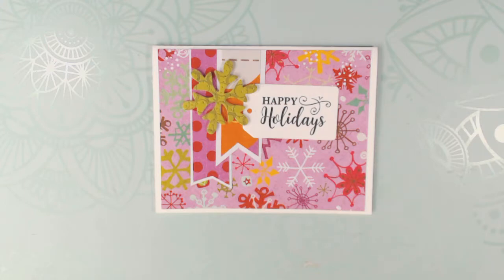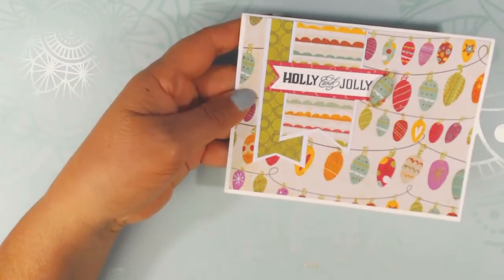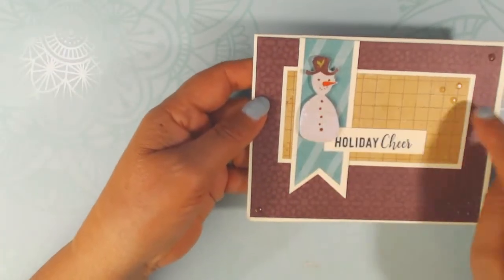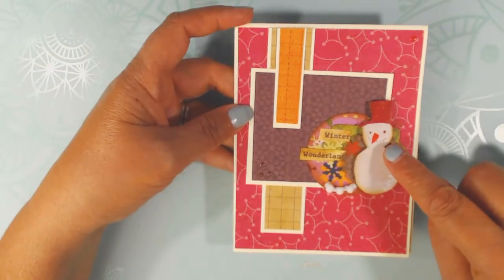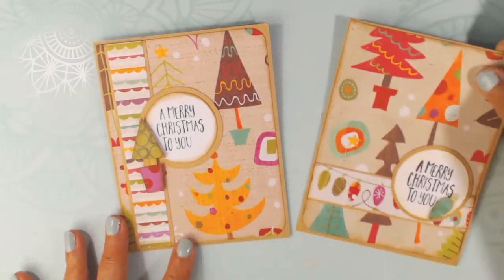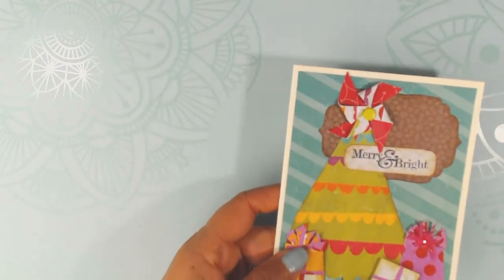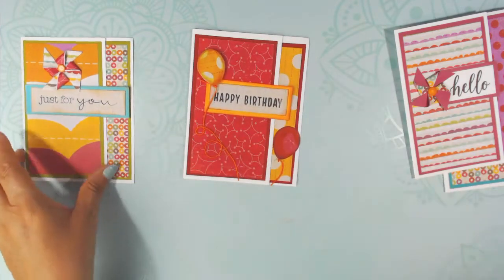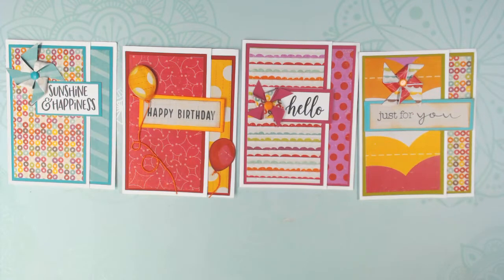Fun & Funky Christmas Cards - Christmas in July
It's beginning to look a lot like Christmas here in my studio in my RV! I've been busy creating these Christmas cards so in December I won't be all stressed and worrying how I will get everything done. I might even address the envelopes and get stamps and be ahead of the game!

I hope that you like the videos and can get some good ideas from them. Like so many makers I enjoy the process of creating. I started by making things for myself and had people say “you should sell these!” so that is what I did. Now I am pursuing my other dream which is to buy an RV and travel the country. I hope to be able to sustain the nomadic lifestyle so selling my creations will allow me to do that.